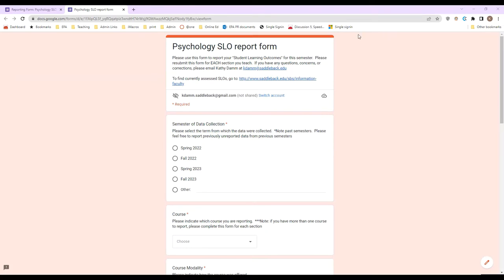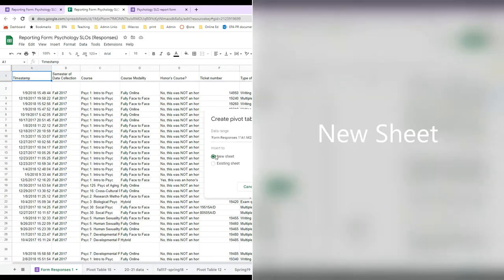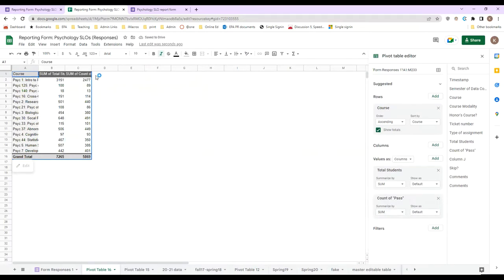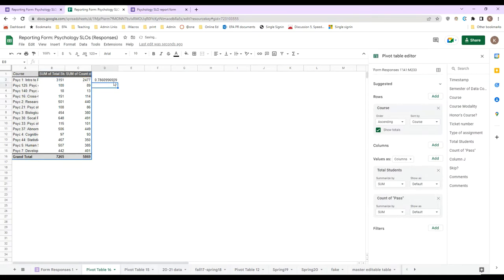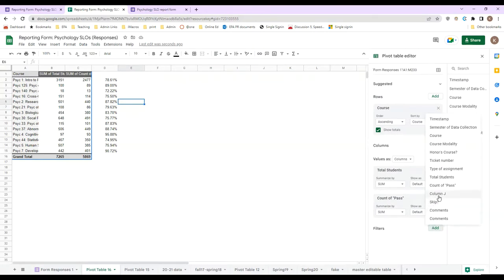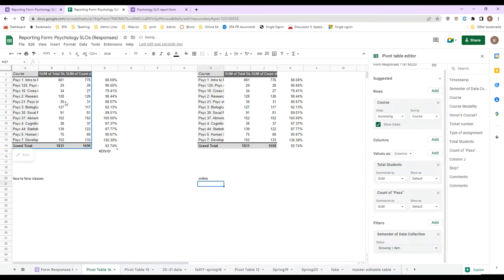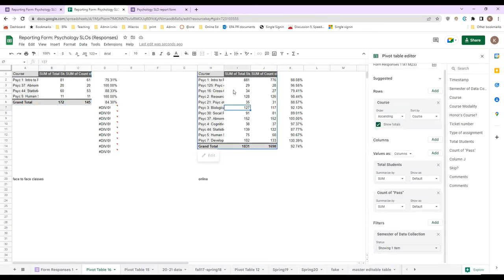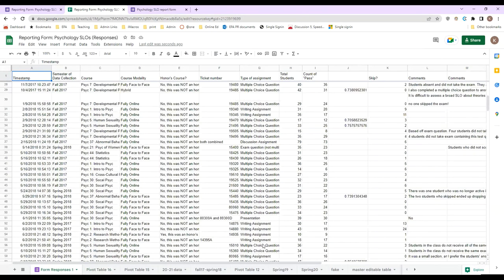Using Pivot Tables for SLO results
This video discusses the steps to generate pivot tables so you can easily glean results from SLO data collected from faculty in your department